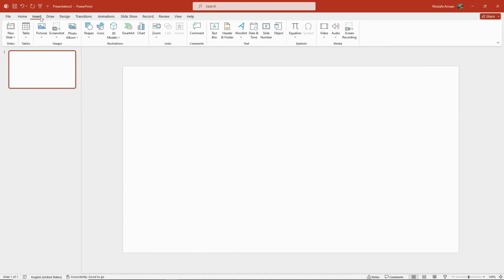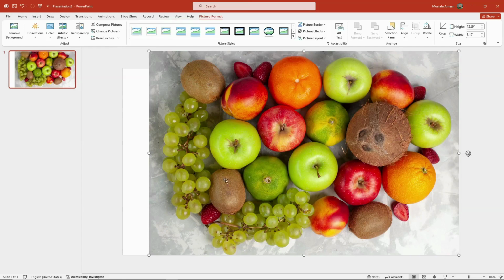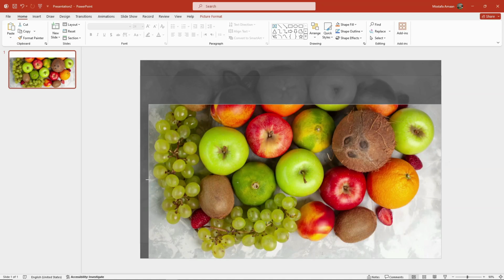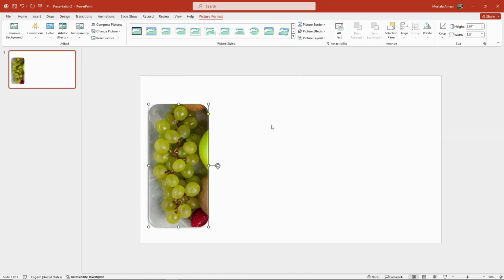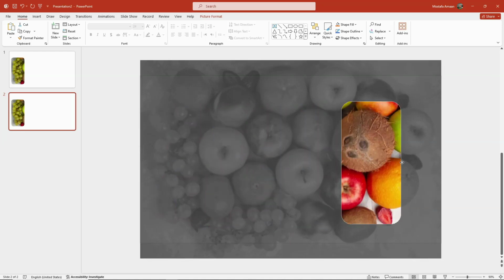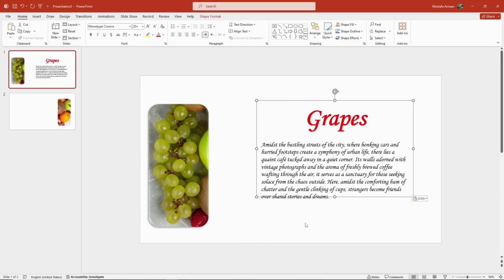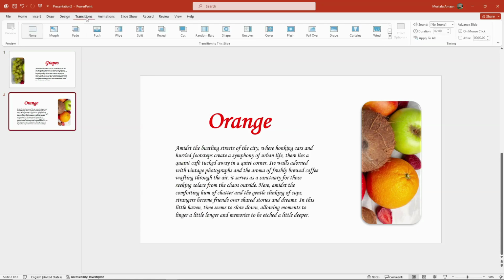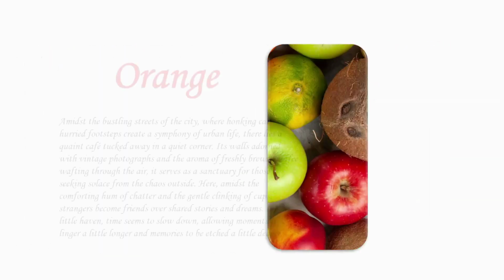How to Create a Professional Presentation Using PowerPoint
Do you want to create an attractive professional presentation that displays information for different items on the same image like this?

You can do this easily by following the simple steps in this video.